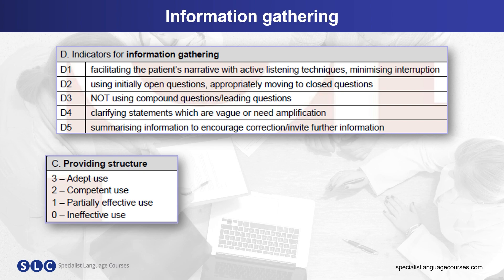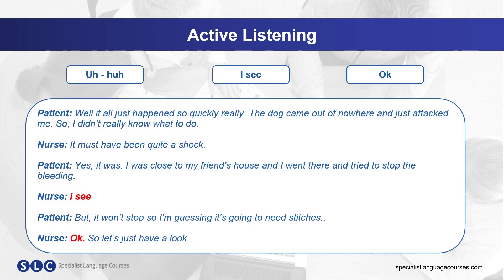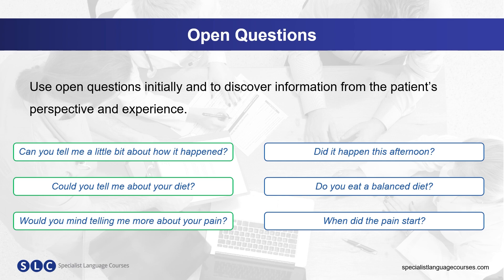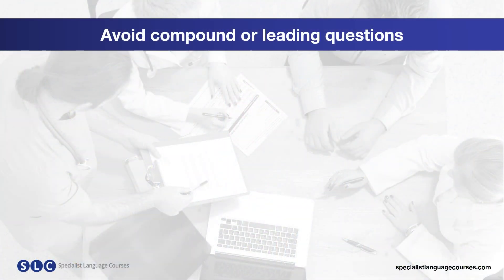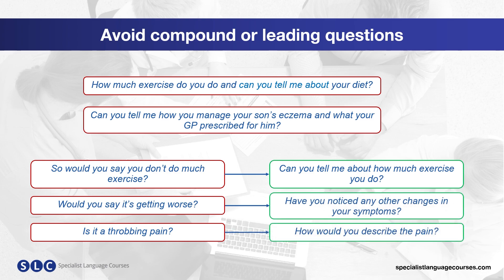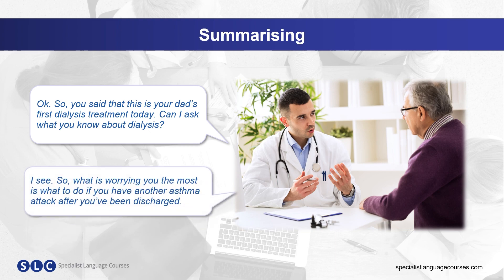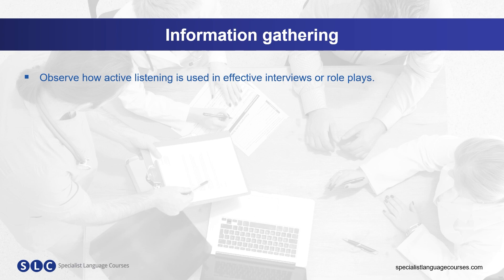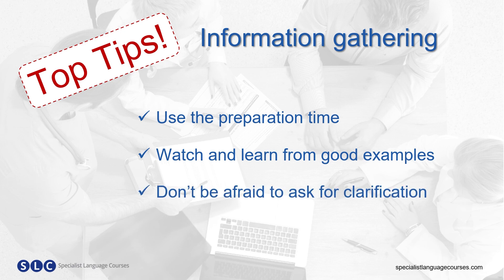OET SPEAKING CRITERIA | The Ultimate tips for GATHERING information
Learn about effective questioning techniques and how to gather information from your patient and ace the OET speaking exam!

For more tips and practice activities check out:

⚠️ Now with 10 hours of extra content and test practice⚠️

0:00 - 0:38 - Hello
0:38 - 1:02 - Information Gathering
1:02 - 1:46 - Active Listening
1:46 - 2:08 - Open Questions
2:08 - 2:17 - Activity 1
2:17 - 2:57 - Answer 1
2:57 - 3:23 - Open Questions
3:23 - 4:28 - What to avoid
4:28 - 5:01 - Clarification
5:01 - 5:38 - Summarising
5:38 - 6:04 - Activity 2
6:04 - 6:15 - Answer 2
6:15 - 7:01 - Information Gathering
7:01 - 7:28 - Top Tips
7:28 - 7:52 - Goodbye
7:52 - 9:00 - Bloopers

What is SLC? We are Medical English, OET and IELTS preparation specialists. Our uniquely effective course design and delivery offers an unparalleled range of Medical- and exam-focused courses and tests.